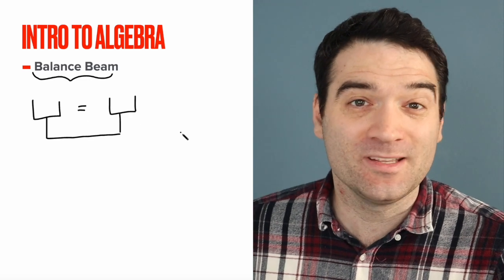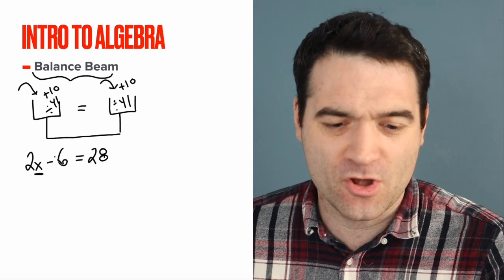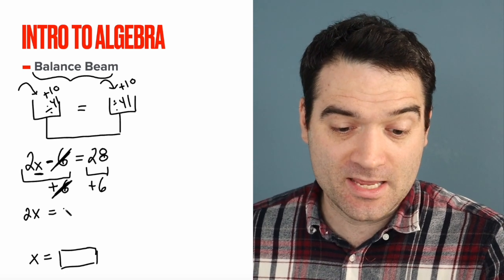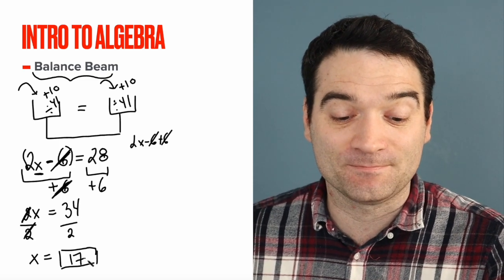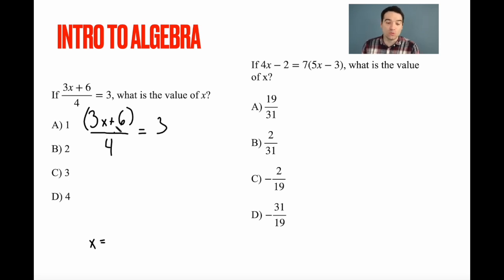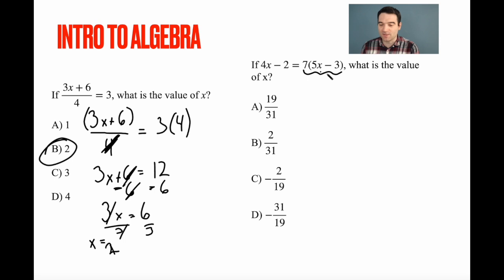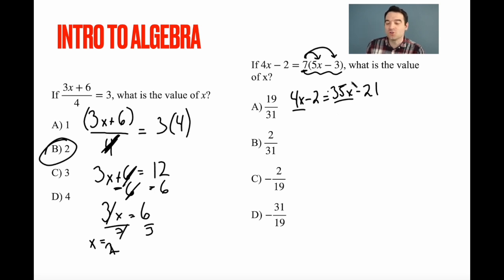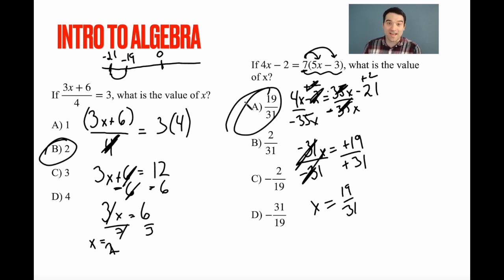NEW SAT: Intro to Algebra